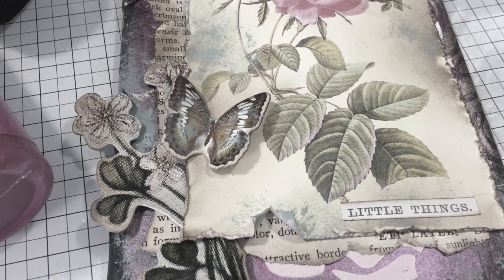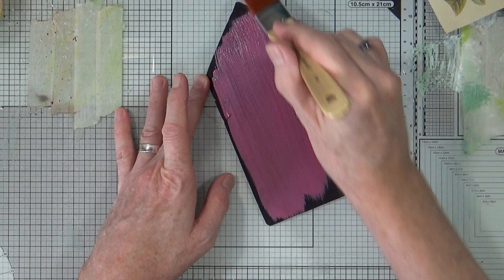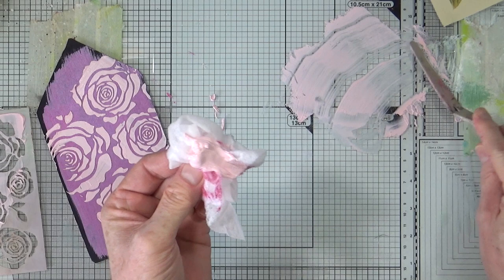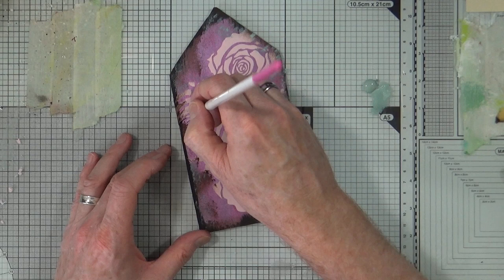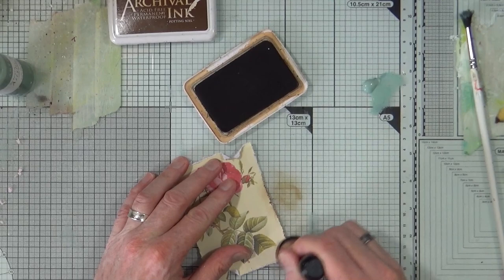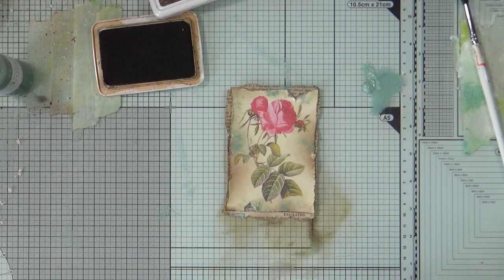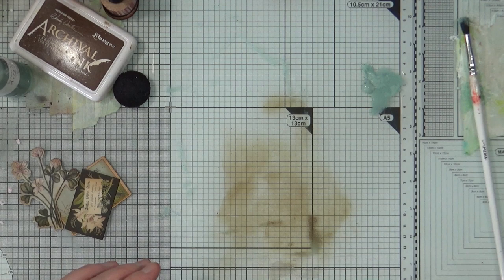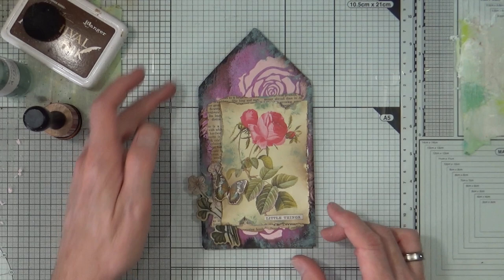Mixed Media Art Tag - Little Things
Having a little rambling play, not really sure what I want to create. It's a let's just start and see where it goes kind of project!!